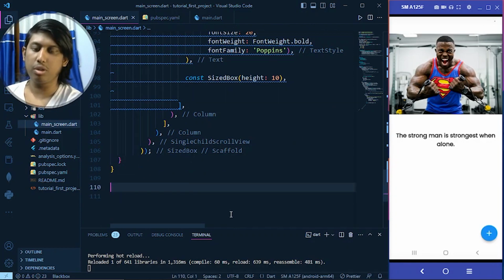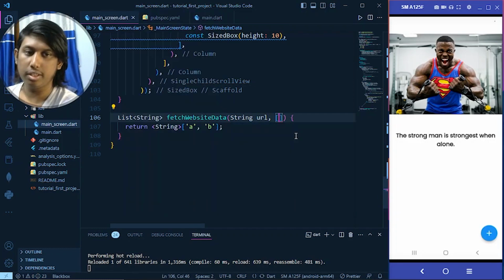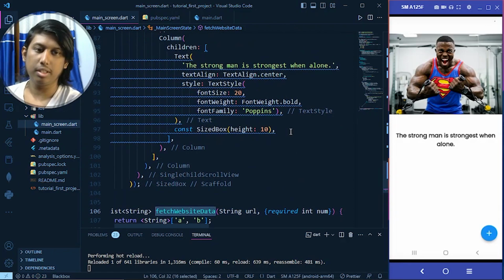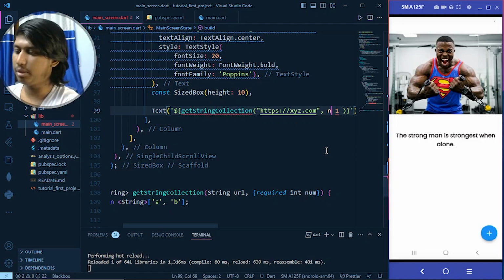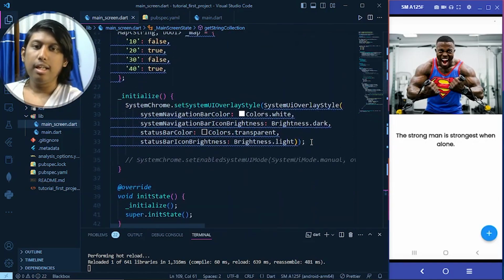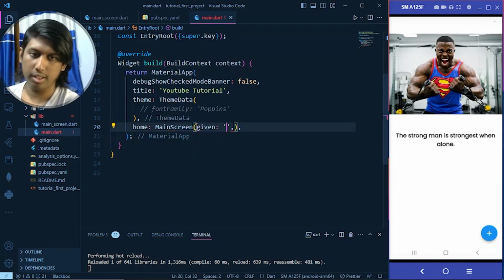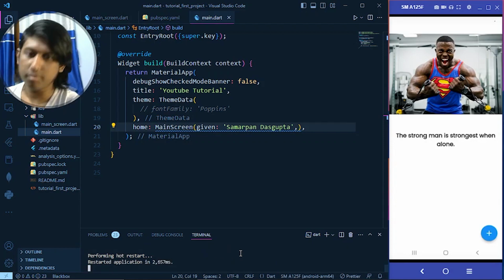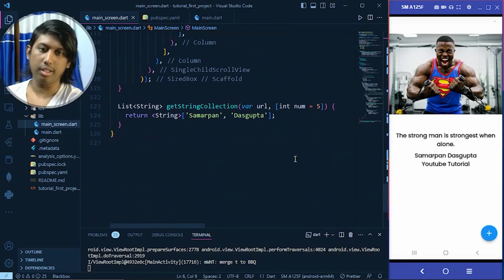Function and Method in Flutter | Flutter Complete Tutorial | Part 15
👀 In this video,  Let's learn about Function And Method Details in Flutter.